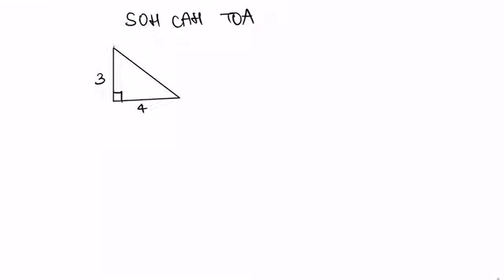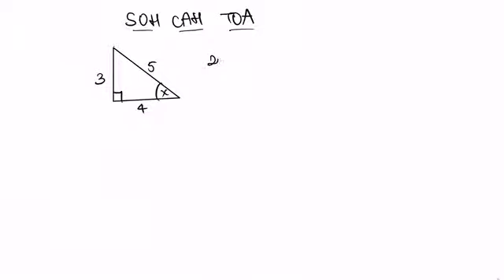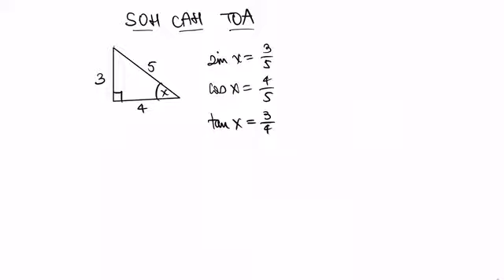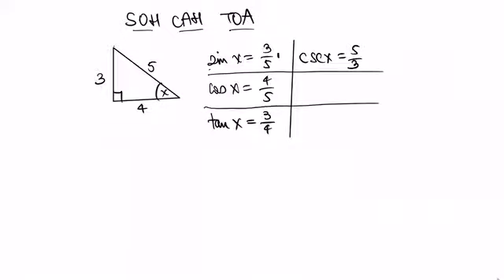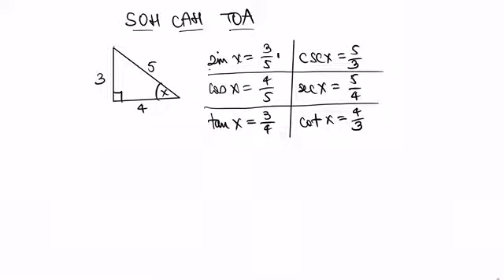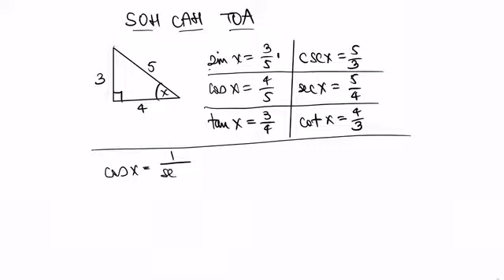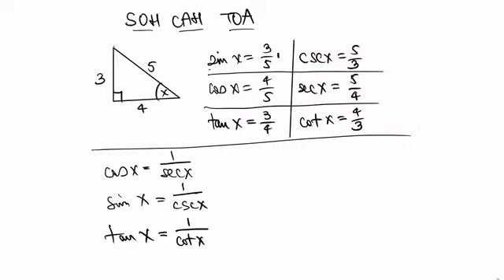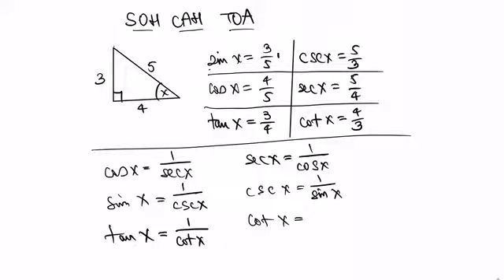Trigonometry For Beginners. SOHCAHTOA (trigonometric ratios)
In this video, we'll teach you SOHCAHTOA - trigonometric ratios. This is trigonometry for beginners. Learn about trigonometry basics with us.